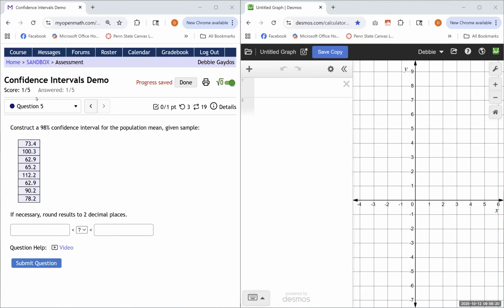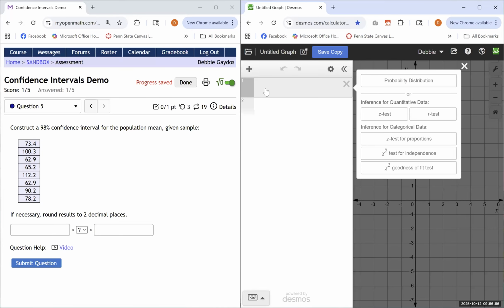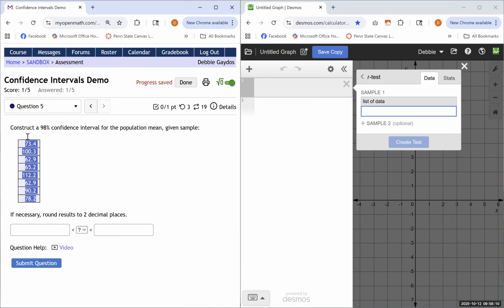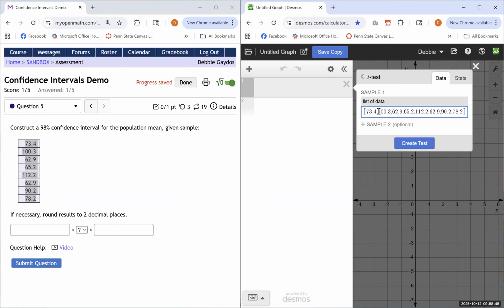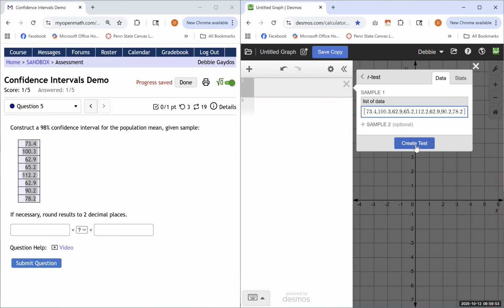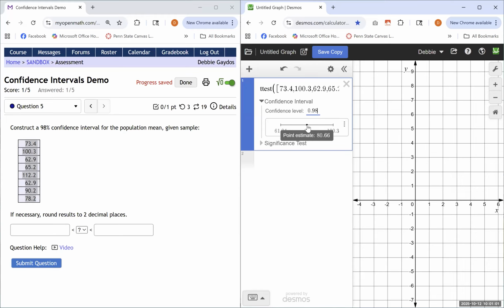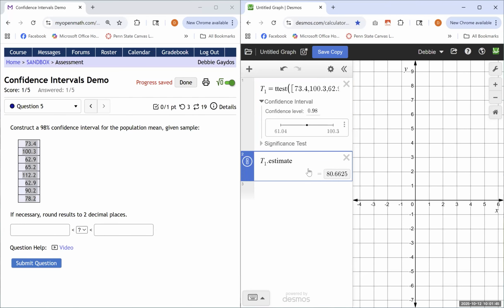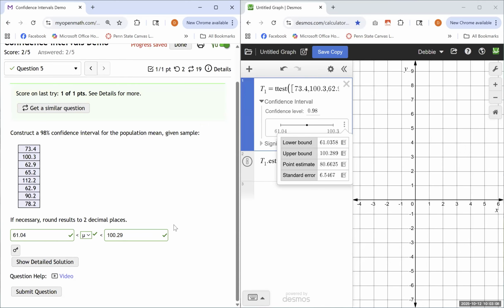Desmos t confidence interval for mean from raw data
Tutorial walkthrough using Desmos inference tools to construct a t confidence interval for mean from raw data